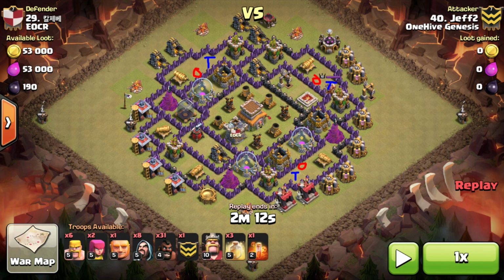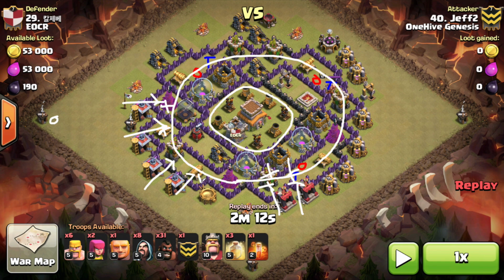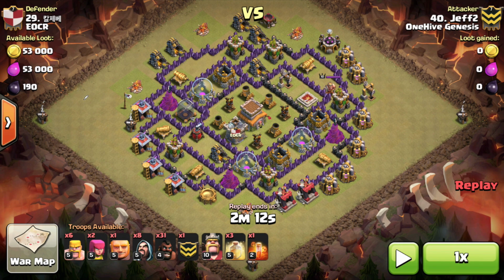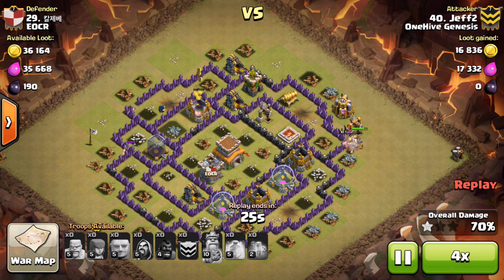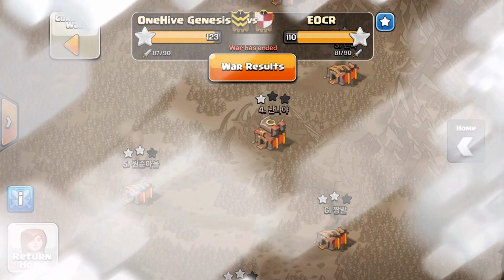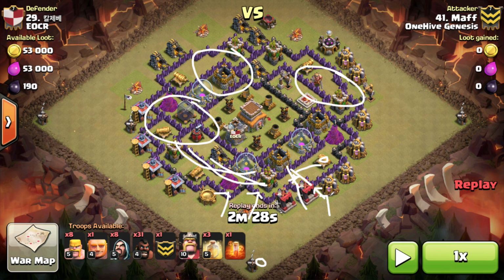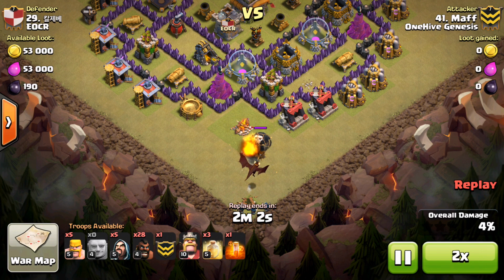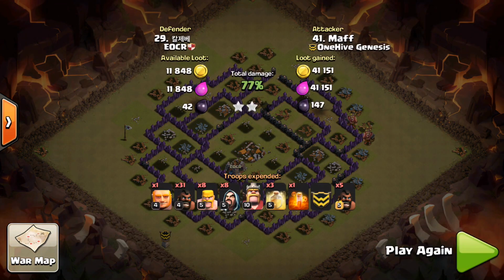Cleanup Episode #36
A TH8 version of the cleanup series featuring two identical hog attack strategies.  In Clash of Clans, the smallest details, like how you deploy your hogs, can mean the difference in a 3 star, and a fail.  Hope you enjoy.

Clash of Clans is a base building game that has the highest level of depth and strategy out there.  Build your base to defend against armies of giants, wizards, dragons as well as dark troops such as hog riders, valkyries, and golems.  Also level up your village barbarian king and queen to assist in your attacks, as well as to help defend your village.  Wage epic clan wars against other players from around the word and try to 3 star their clan's bases to take home the win and the loot bonus that comes along with victory.  Progress through town hall levels until you get to town hall 10 and can unleash the devastating power of the inferno towers upon your enemies.  The best mobile game, period.